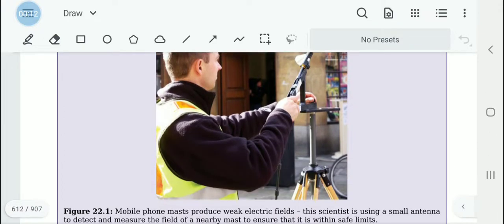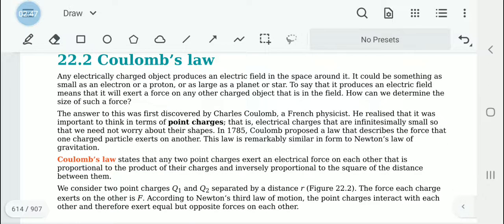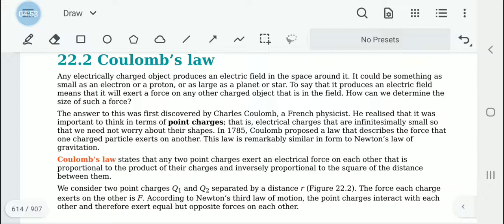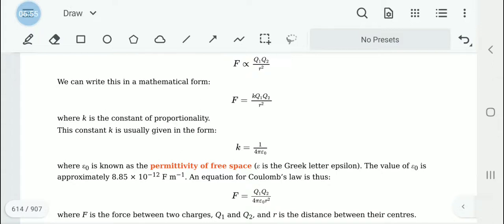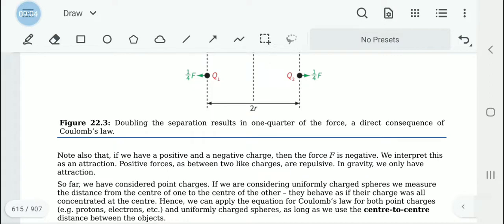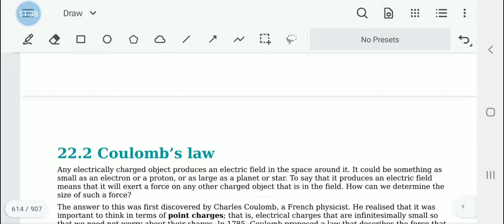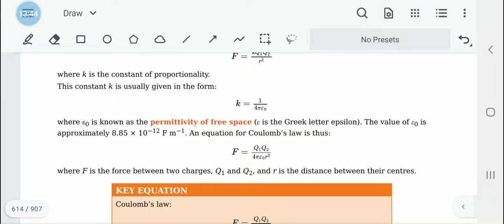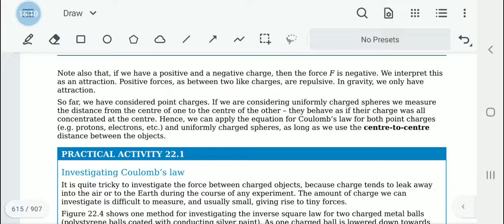Physics Chapter 22 Theory 1